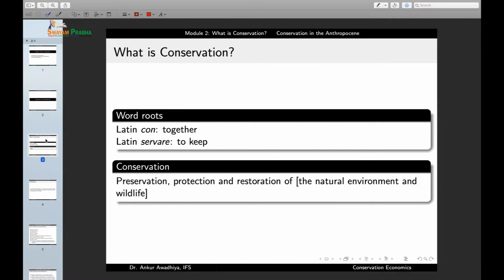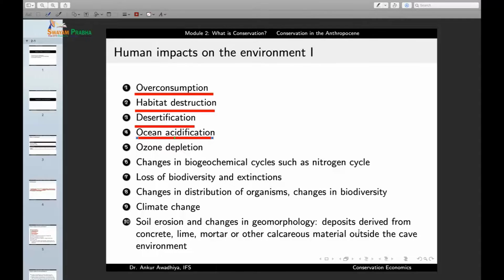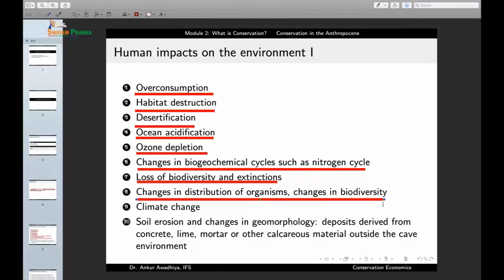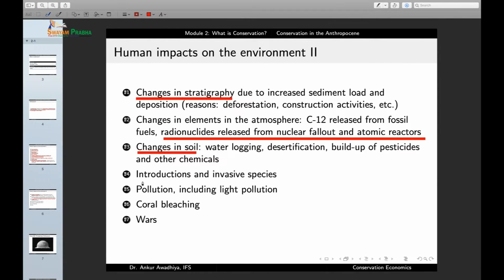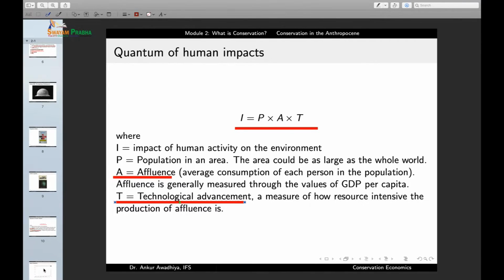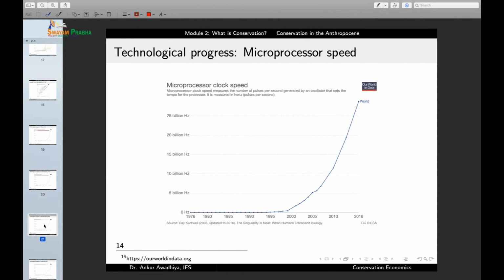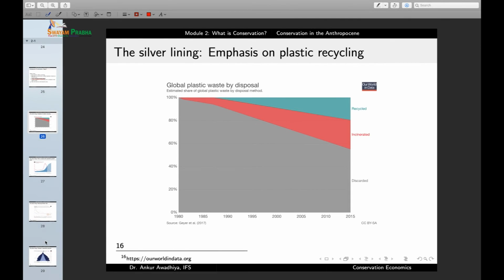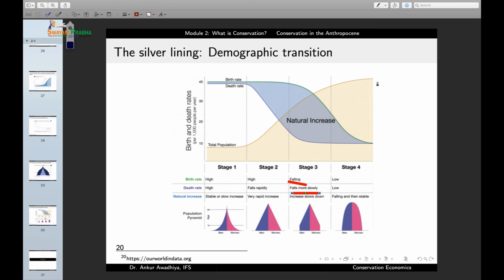Lec 04: Conservation in the Anthropocene